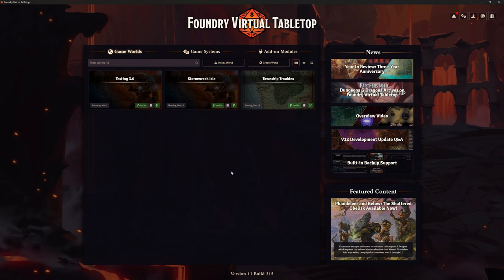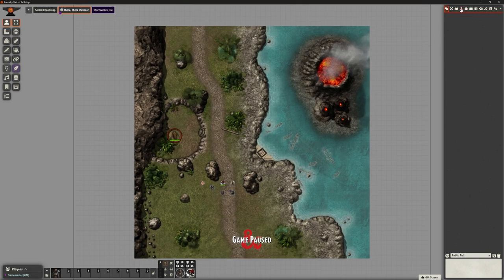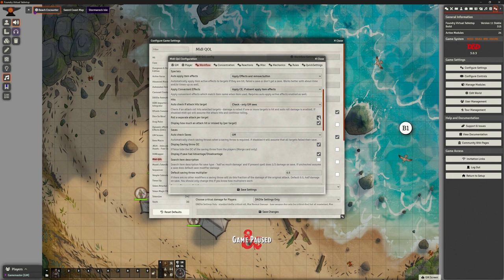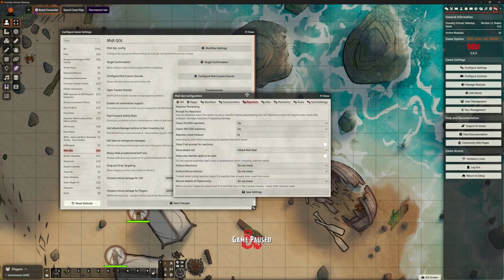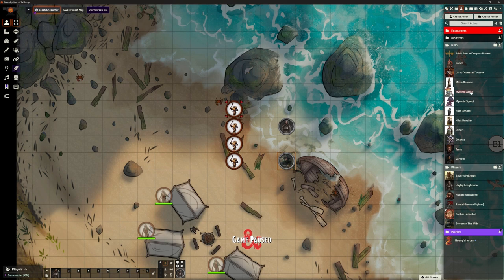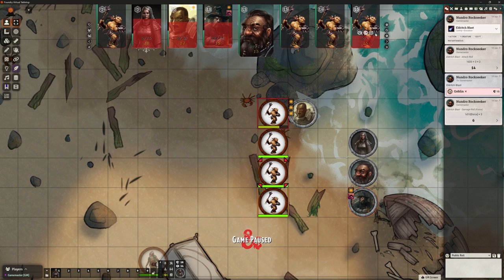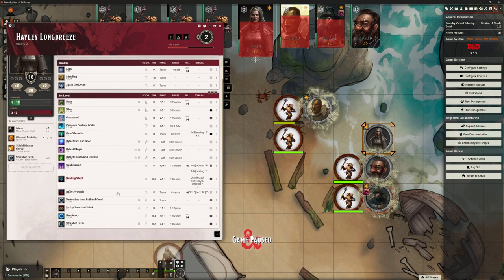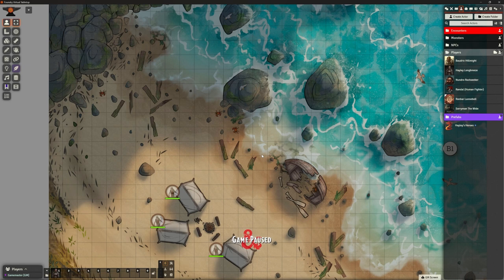Foundry VTT - Session 16: Module Updates and Getting Ready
Interested in using Foundry VTT to run your D&D games? Me too.

We finish the Stormwreck Isle. Again. But with the Modules we want to move forward with! I think we're actually ready to play, this time!

Time Stamps:
0:00 - Intro
1:40 - Sorting the Add on Modules
7:00 - Midi QoL settings
15:20 - Checking Workflow in Combat
18:13 - Concentration Settings
19:50 - Reactions Settings
22:45 - Mechanics Settings
25:00 - Testing our Merged Modules
28:00 - Rage gone wrong
30:30 - Eldritch Blast
33:10 - Melee Attack On Raging PC
35:00 - Bless gone wrong, and Debugging it
39:50 - Fixing Spell Conflicts
41:15 - Checking Tine's Up Still Works
43:35 - Outro